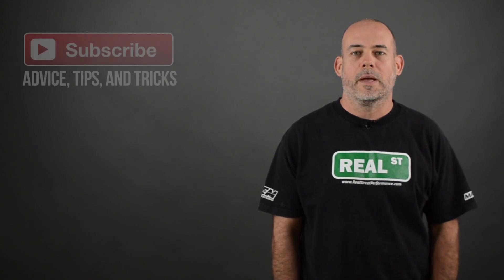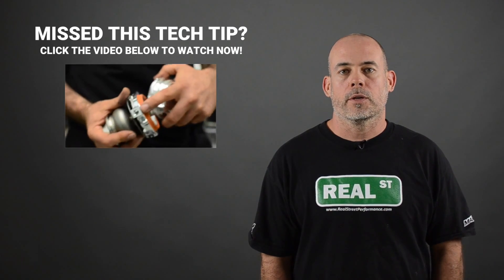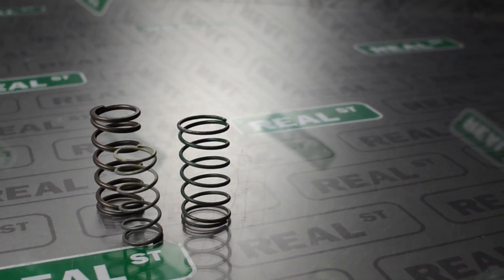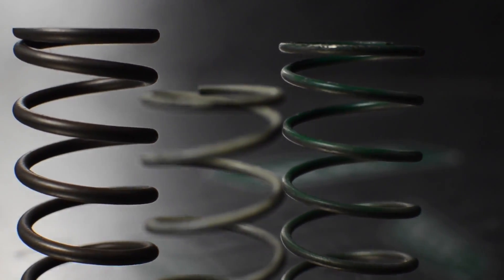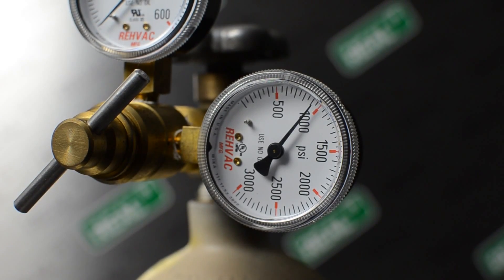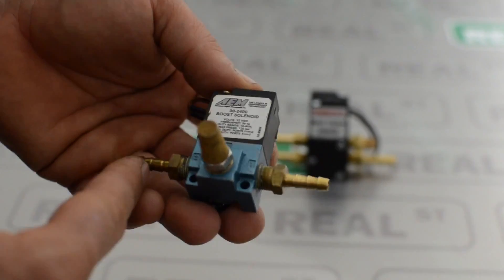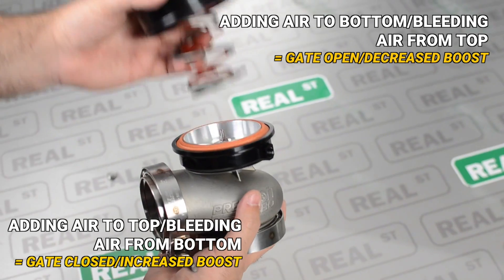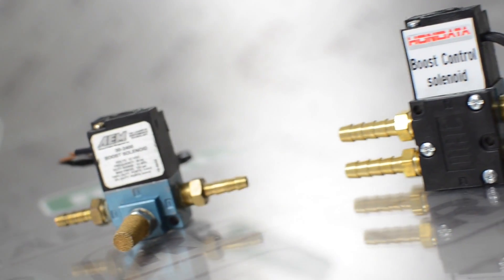Boost Control for Cars That Need More Traction - Jay's Tech Tips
If you are trying to make a lot of power in a 2wd boosted vehicle, you have probably encountered the problem where you can't run low enough boost to have traction in first gear, AND run high enough boost to make the power you want in higher gears because of the limitations of the wastegate spring. A 10psi wastegate spring will allow you to make as little as 10psi, but will struggle to make much more than a maximum of 20psi (100% increase). If you are trying to make 40psi in 4th, the smallest gate spring you would want to use is 20psi, but then that prevents you from getting the boost down to 10psi in 1st for traction. Well today we discuss how to use a 4 port boost control solenoid to solve this problem and have low boost in low gears and high boost in high gears without being held to the normal limitations of the wastegate spring.